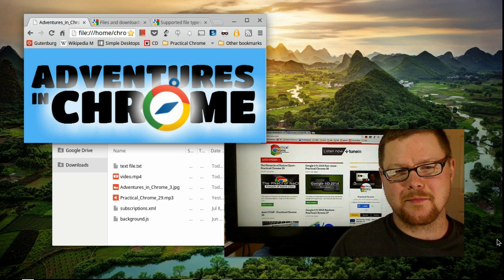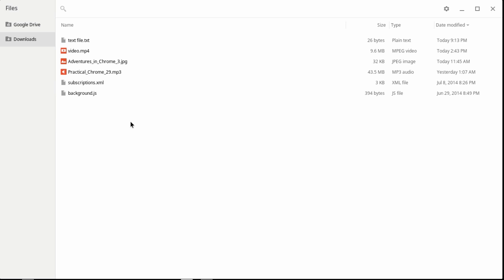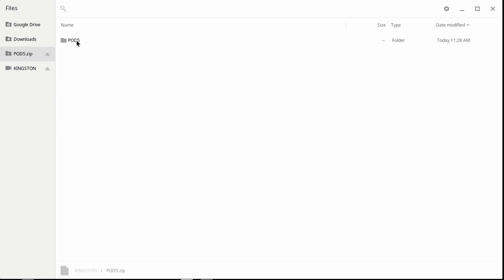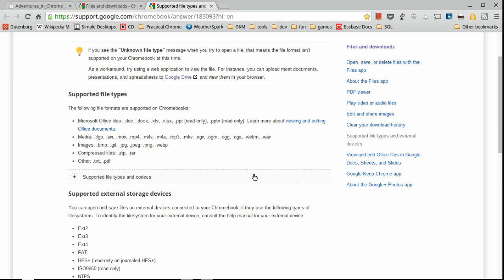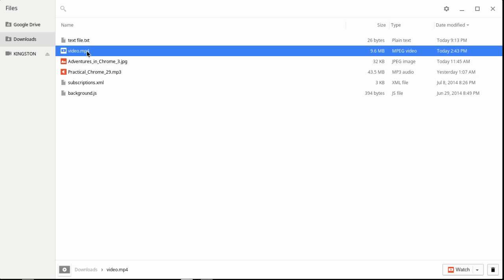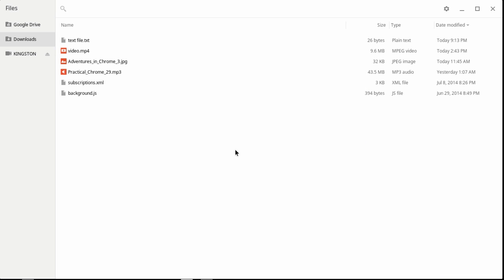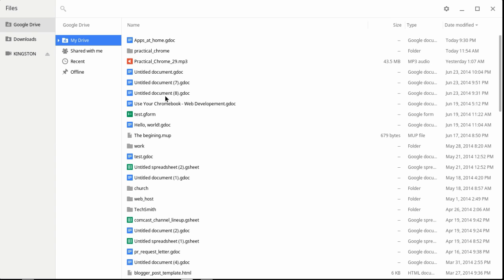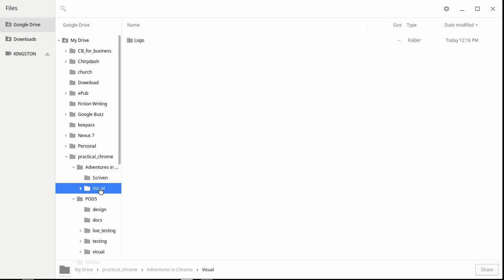Files App in Chrome OS - Adventures in Chrome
On this Adventures in Chrome I look at the Files App in Chrome OS.  I take a quick tour of the features of this simple yet mighty file manager.

Files app - In the app tray, using search, on the shelf

Zip Files - How to open, how to extract a file

Media Files - How to open

Eternal Storage - How to open, file types

Setting Menu - How much storage is left?, list or thumbs

Searching - Quick letter, Full Search

Drive Offline - What happens?